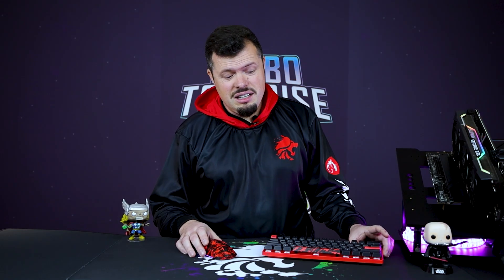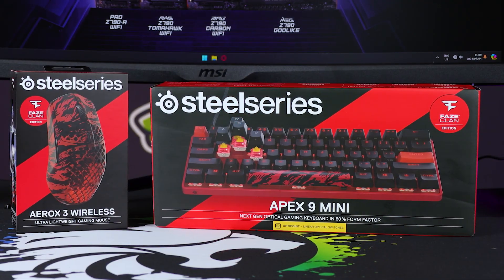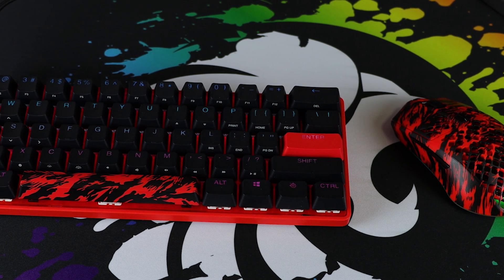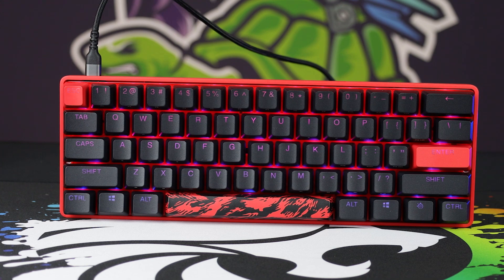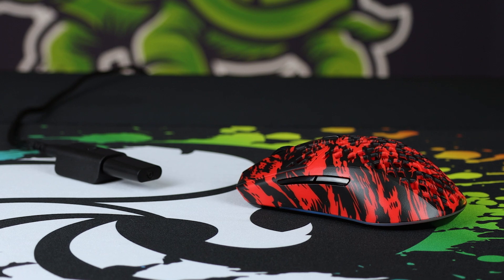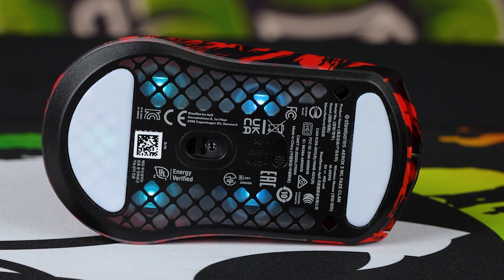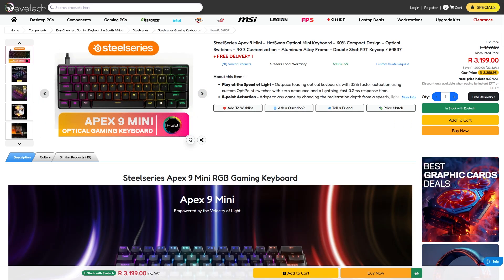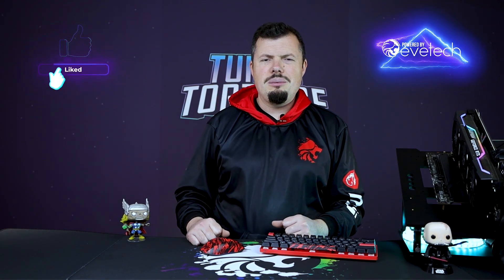These things honestly look WAY too cool - Steelseries Faze Edition Products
Goooooooood after morning and welcome to another Turbo Tortoise Tech review!

The Steelseries Faze Clan editions are here and they honestly look WAY too cool! They've taken some of their very best peripherals and given them some red tiger treatment to FAZE UP! Join the Wooks as he gives you his feelings, companied with a little drool, at these absolutely HOT looking pieces from Steelseries!

Evetech TV brings you the latest in PC hardware and peripheral reviews, in-depth comparisons and bench marking and regular updates on gaming and tech news.

0:00 Intro
0:28 First Impressions
1:31 Package Contents
2:07 Look and Feel
2:16 Keyboard Features
4:10 Mouse Features
5:36 Thoughts On Usability
6:45 Pricing and Availability
7:24 Outro